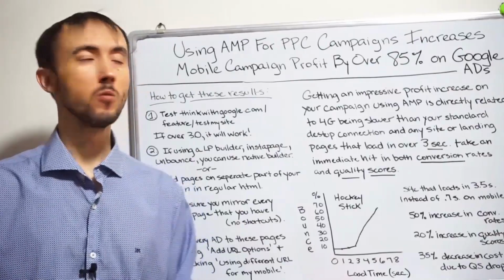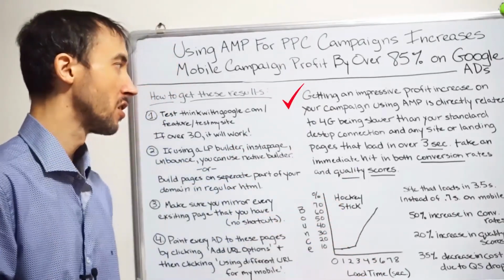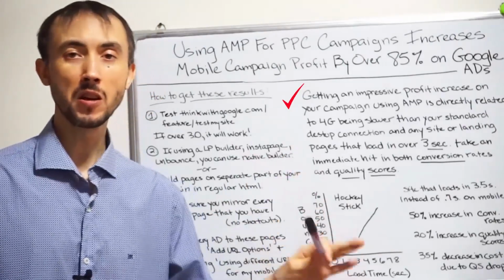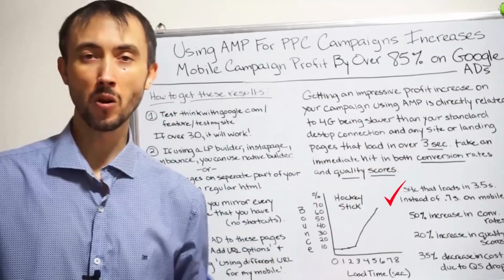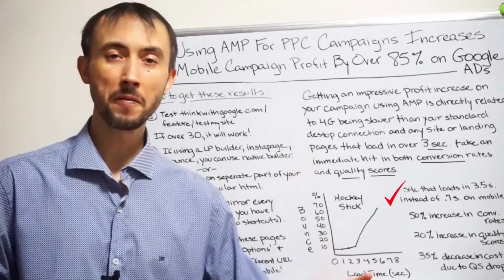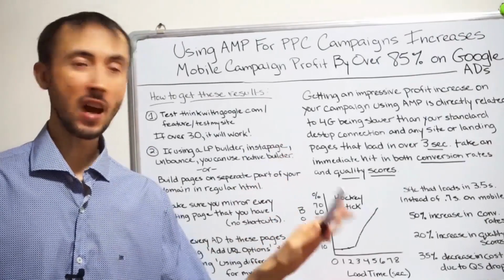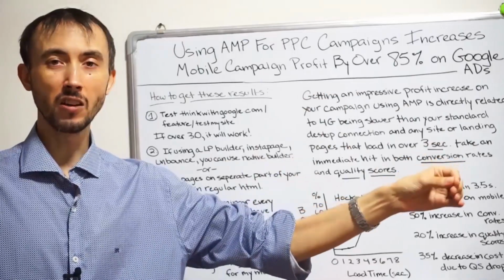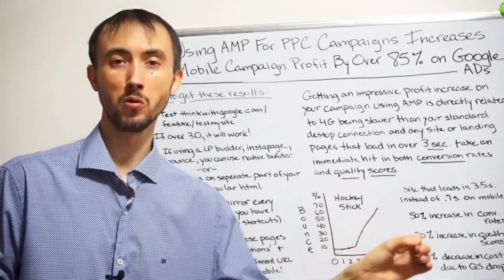Using AMP For PPC Campaigns Increases Mobile Campaign Profit By Over 85%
Using AMP for PPC campaigns drives Mobile PPC clicks and sales a ton. In this particular case study it increased mobile campaign profit by over 85%. See how.

Timestamps:
0:00 Intro
1:41 How To Increase Profits On Mobile
4:16 Mobile User Experience
8:33 Results
10:35 Quality Score
12:00 Landing Page Experience
14:24 Hockey Stick Chart
16:44 Load Time
18:18 Test My Site
21:36 Make It Into AMP
22:21 Mirror Every Existing Page
24:44 Send Mobile Traffic To AMP